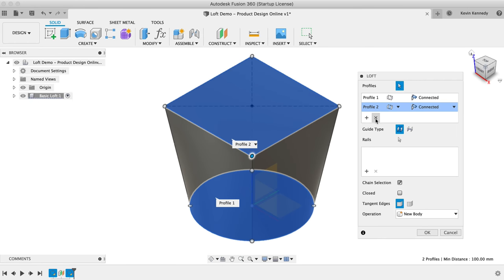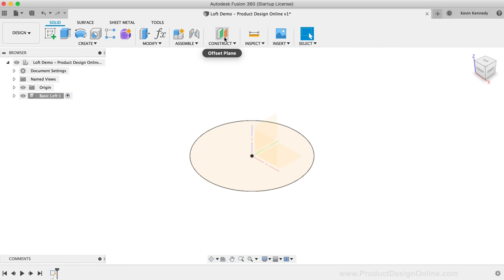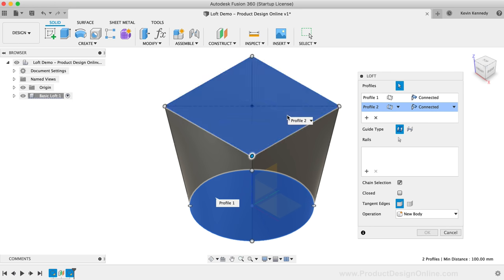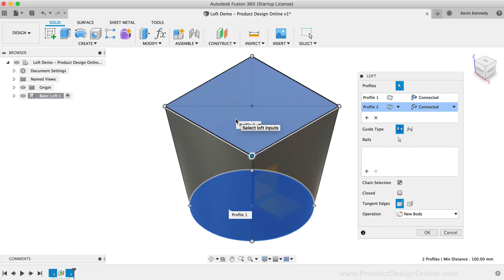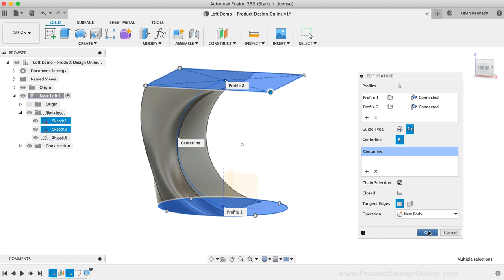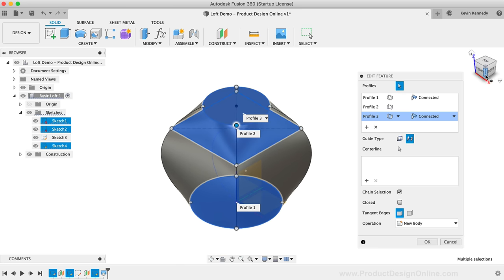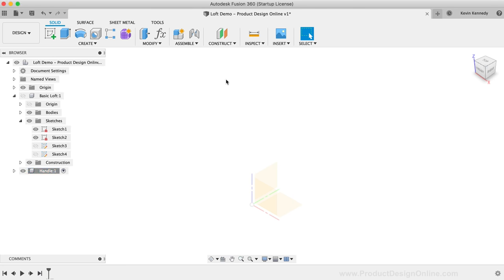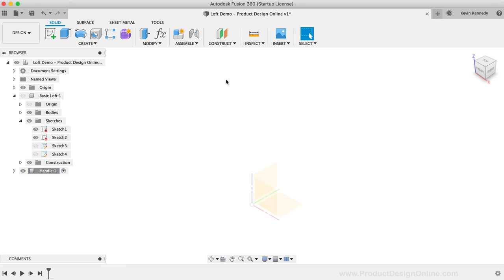Loft in Fusion 360: Beginner to Advanced Techniques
Loft in Fusion 360. Beginner Loft to Advanced Loft. // By the end of this video, you’ll know how to use the loft command in Fusion 360. I’m going to cover many of the options in the Loft dialog. I’ll also be walking you through both a beginner and a more advanced loft example, with step-by-step instructions.

TIMESTAMPS
0:00 - Understanding Fusion 360s Loft command
0:40 - 3 Types of Loft commands
1:21 - Setting up sketch profiles
2:37 - Creating a basic loft
5:37 - Adding a centerline rail
7:39 - Changing profile order
8:30 - Advanced loft example
9:00 - Setting up a reference image
10:00 - Explaining the approach
11:30 - Creating guide rails
15:19 - Creating the 2nd loft
17:20 - Creating the 3rd loft
19:00 - Room for improvement
20:23 - Creating a Surface loft
21:51 - Creating a Form or Sculpt loft

TUTORIAL RESOURCES
1.  This tutorial's resource page ➞
2.  View my checklists for Fusion 360 beginners ➞
3.